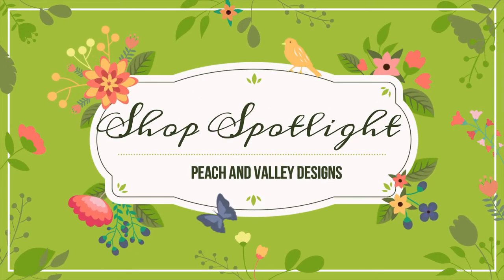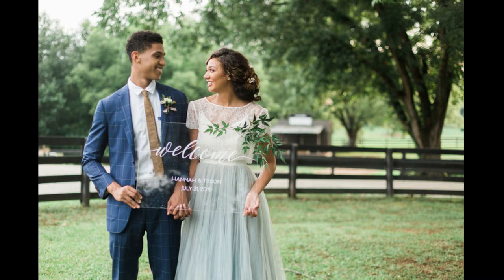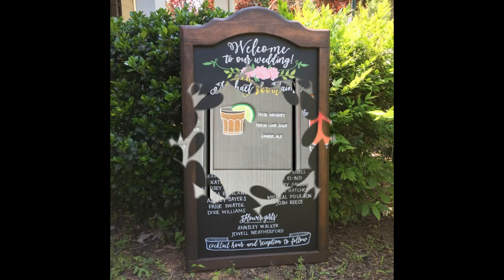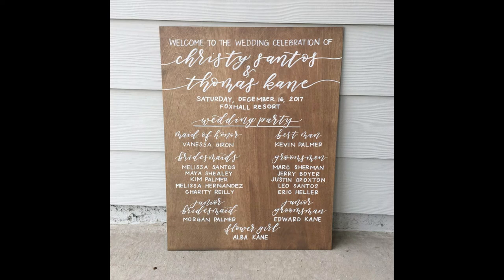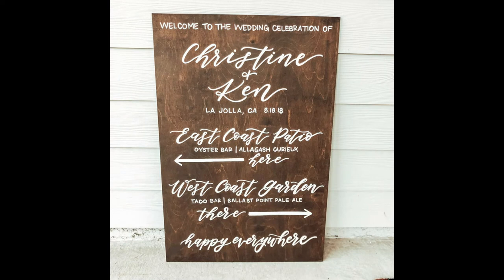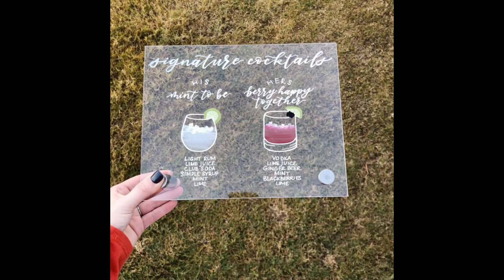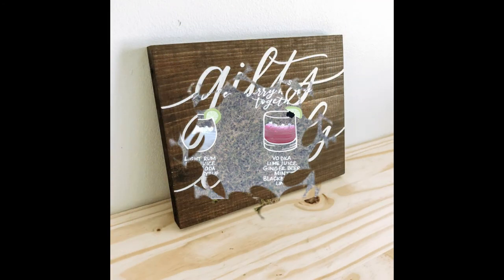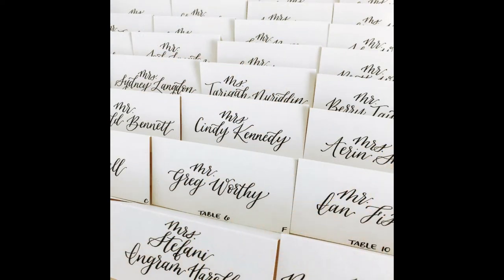Shop Spotlight Peach and Valley Designs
Hey Friends, Thanks for stopping in!

Every day I'm inspired by the talent and designs of handmade artists and makers.  Today's shop feature is Peach and Valley. Her shop is full of beautiful wedding decor and even a few essential oil pieces you have to check out.

Photo Credit: Peach and Valley Designs